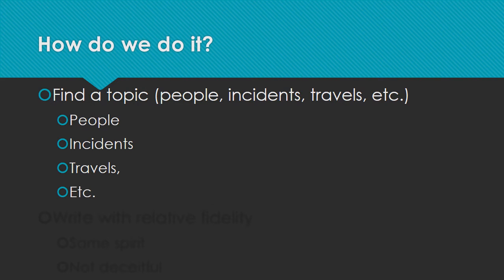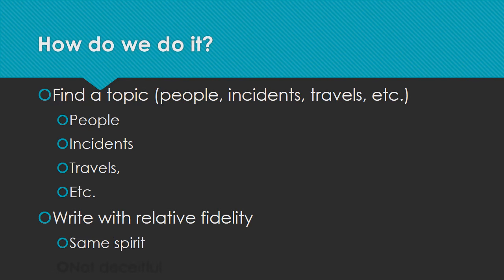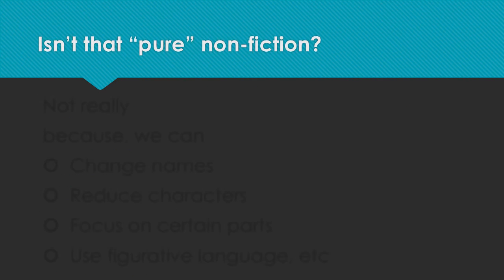Creative Non Fiction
An, introductory presentation on Creative Non-fiction for Creative Writing course at Universitas Ma Chung - Genap 2017